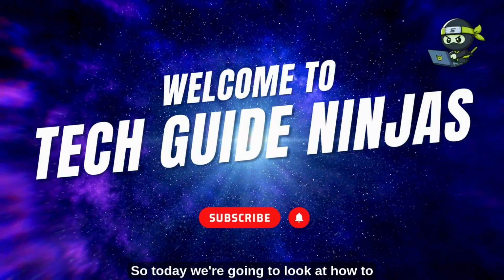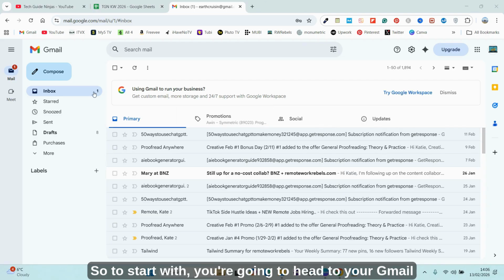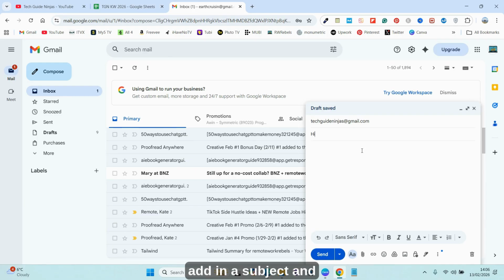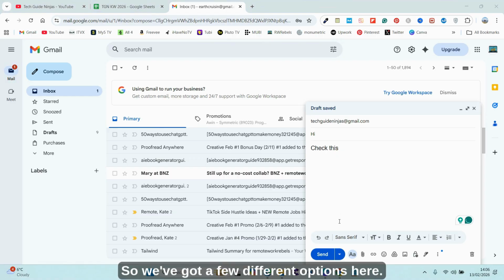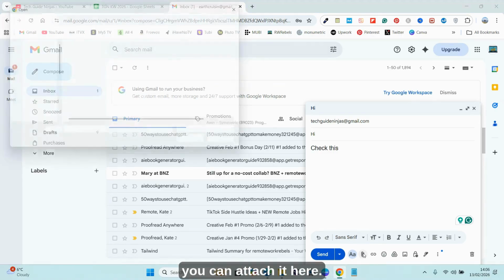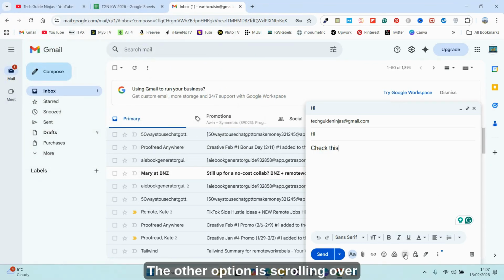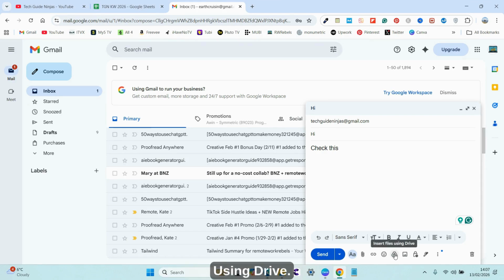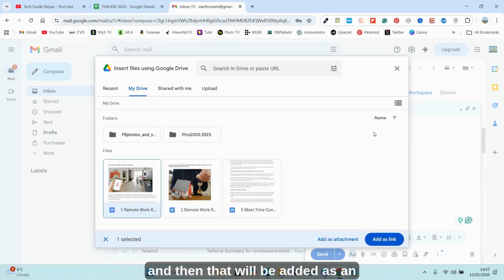How to Attach Files in Gmail Emails EASILY (Every Method Explained)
Today, we're diving into how to attach file in Gmail.

This email tutorial shows you various methods for adding email attachment via direct upload or from Google Drive.

Learn about the different email attachments and how to use them to send important information to friends and business associates🚀.